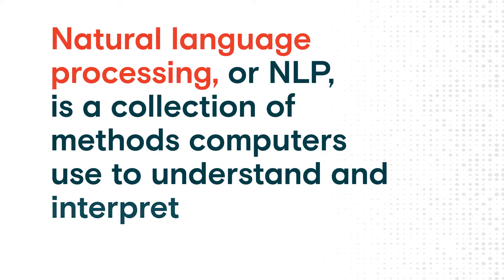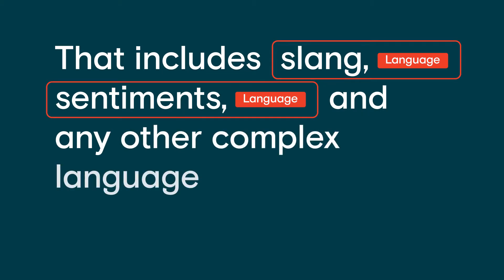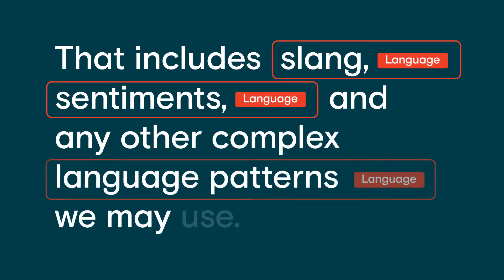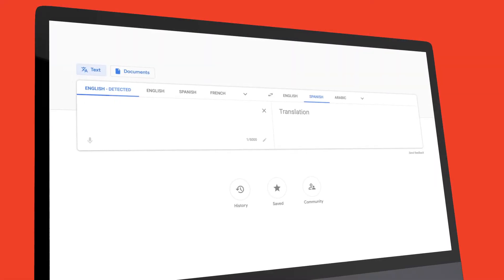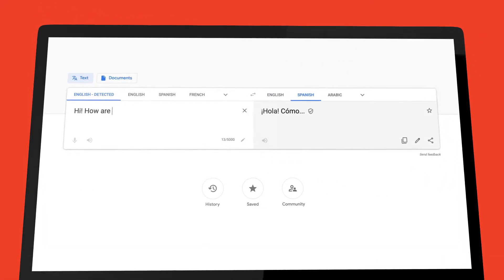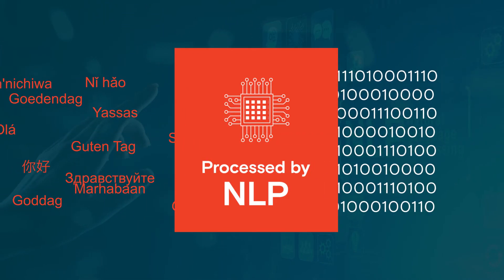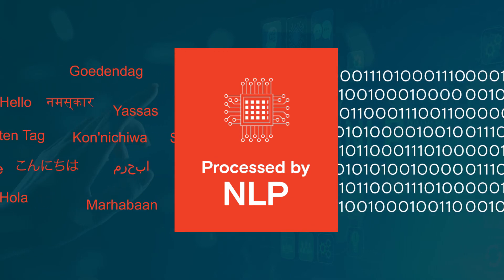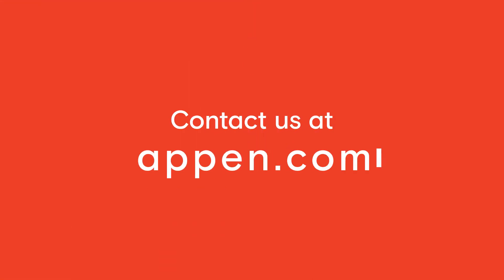Natural Language Processing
Natural language processing (NLP) is a subfield of linguistics, computer science, and artificial intelligence that focuses on  the interactions between computers and human language. NLP is the driving force behind many AI solutions between humans and machines.